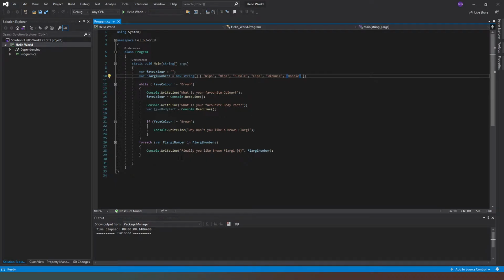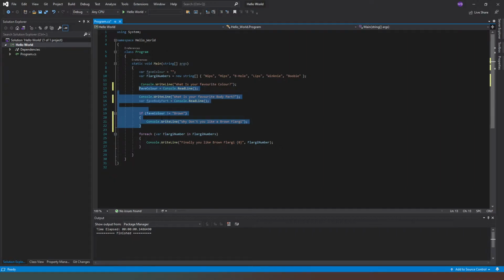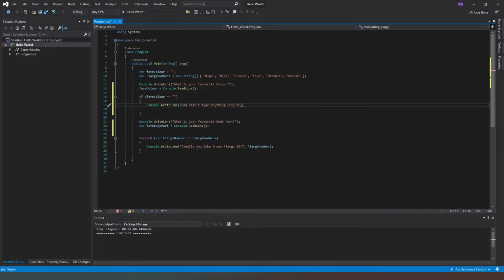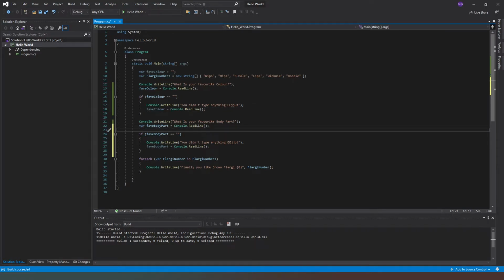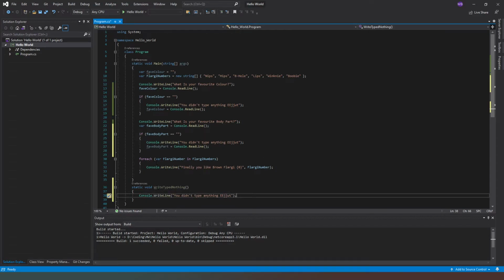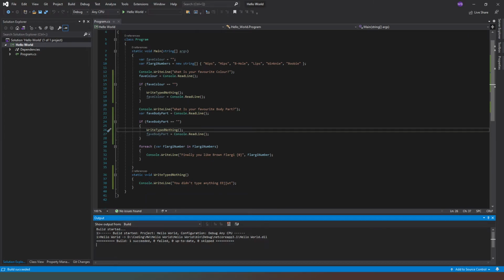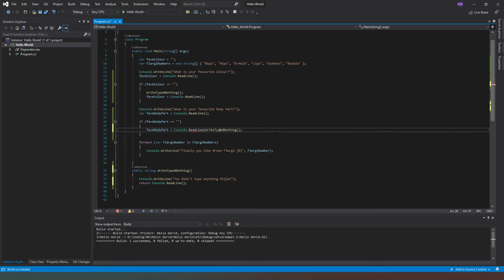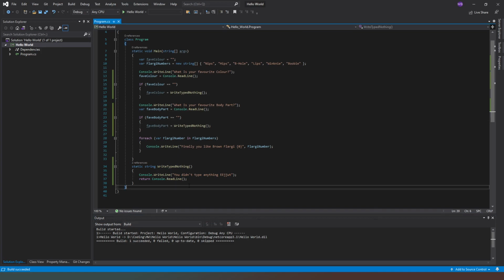[Programming] C# 8 Functions part 1